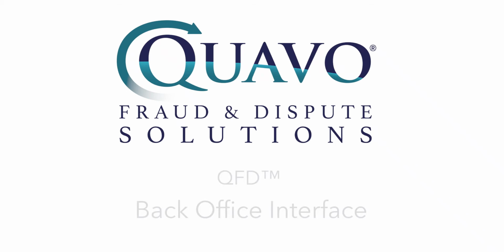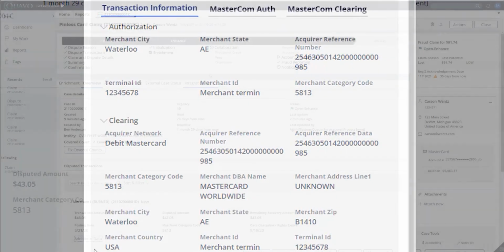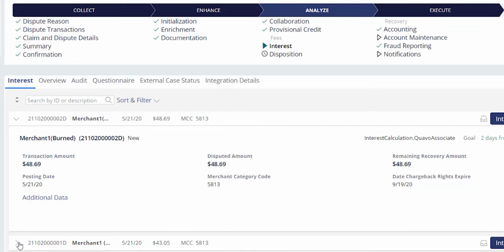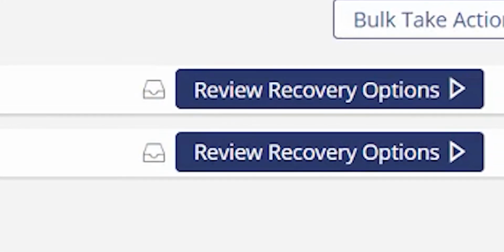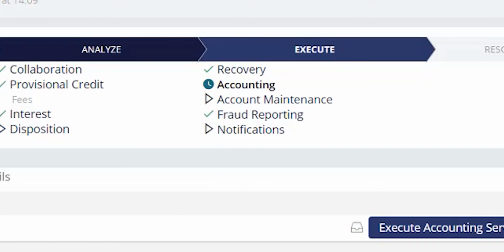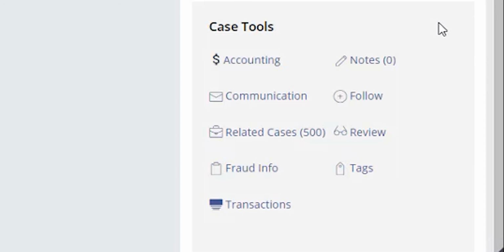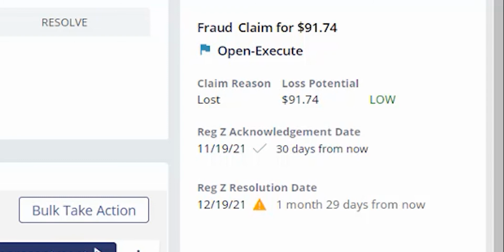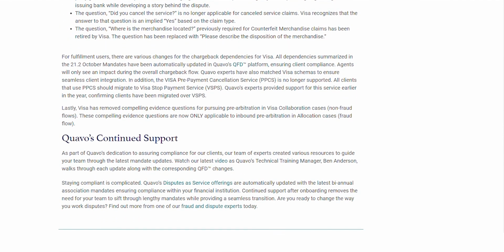QFD™ Fraud & Dispute Management Saas: Back Office Investigation (Demo)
See our premier automated dispute management software, QFD™ in action.
QFD™ is a cloud-based chargeback management software that features automated workflows, assured compliance, seamless digital banking integrations, & continued support after onboarding.
Learn more about QFD™ and Quavo's full Disputes as a Service™ offering